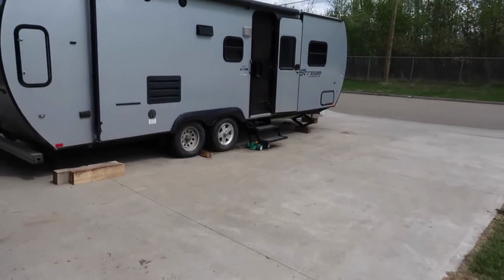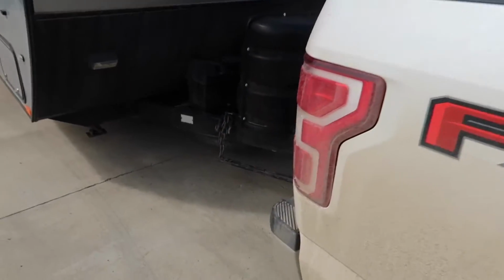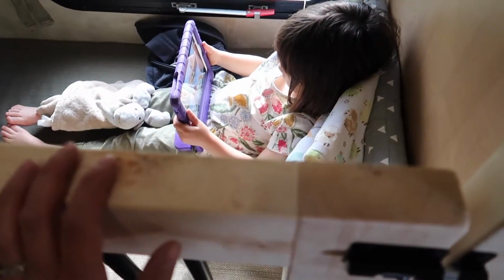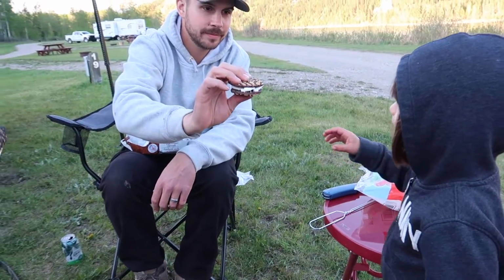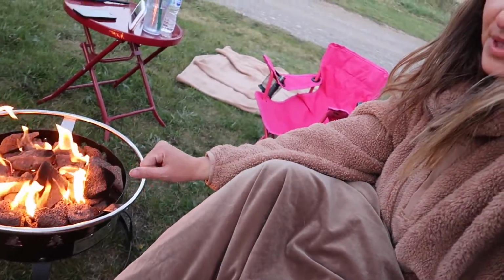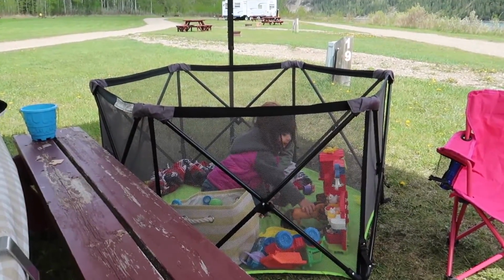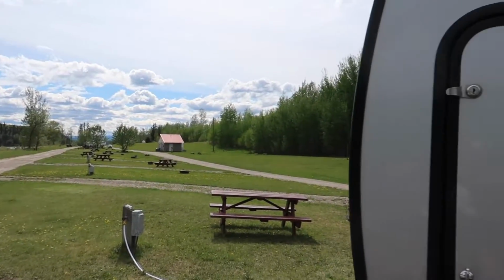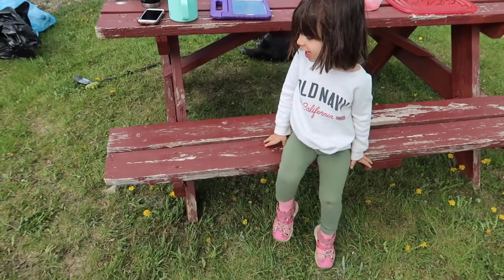CAMPING IN A TRAILER WITH 2 TODDLERS | OUR MAIDEN VOYAGE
Took our "new" camping trailer out for our maiden voyage with the girls!

Please note that comments will continue to be disabled while Youtube addresses their safety issues on family vlog channels. Feel free to PM me on Instagram if you have a question/comment!

↓↓ CLICK TO SEE MORE ↓↓

Cannot thank you enough for all your kind comments.